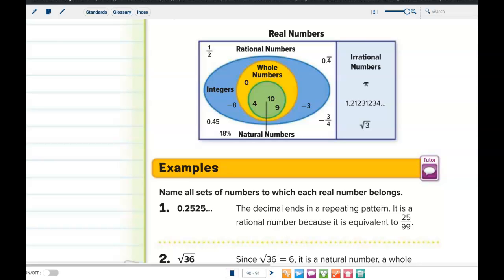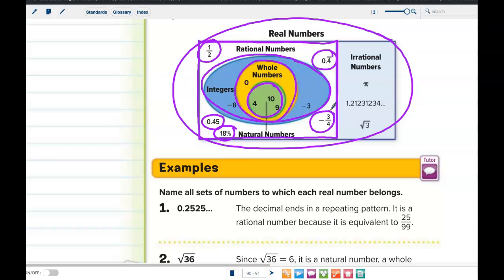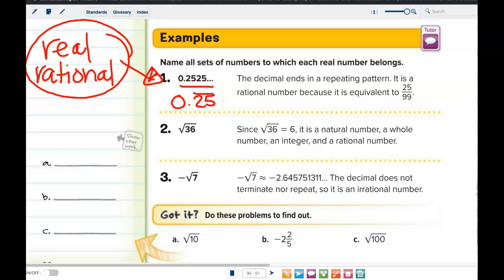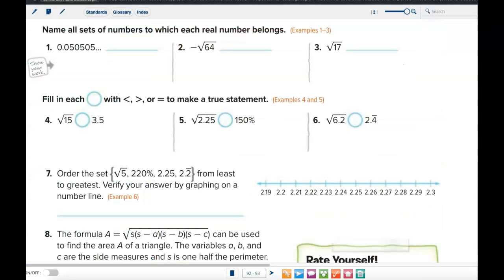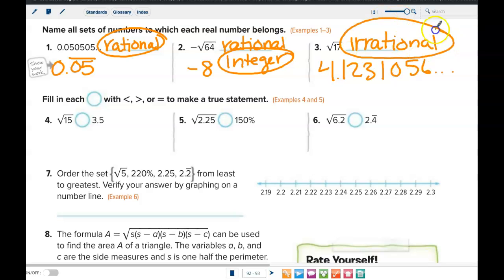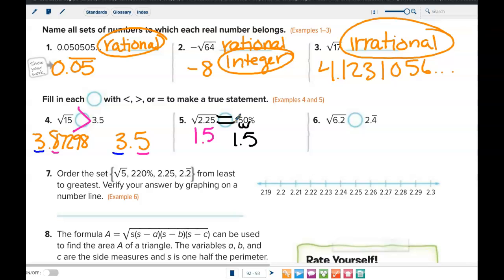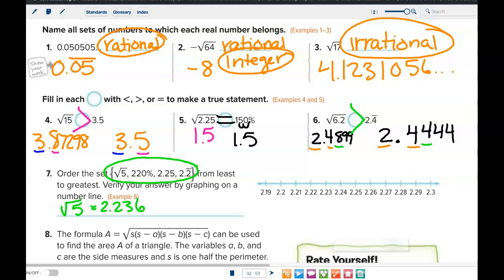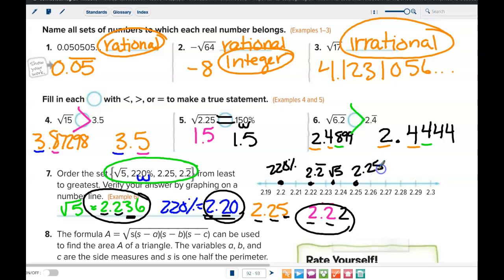Ordering and Comparing Rational Numbers